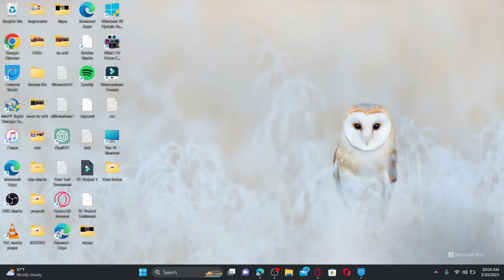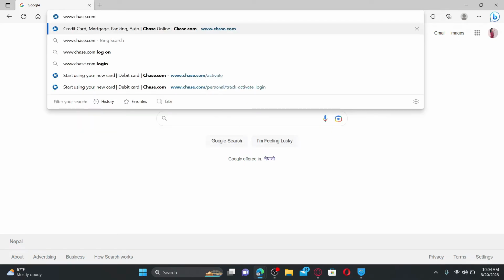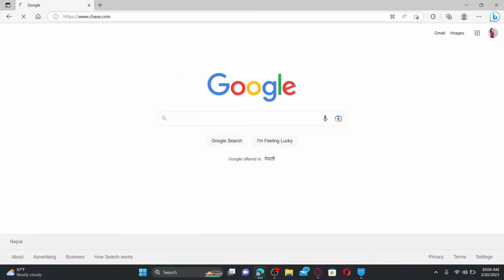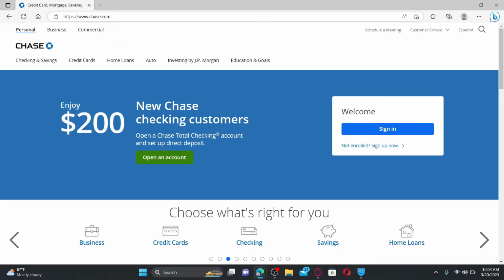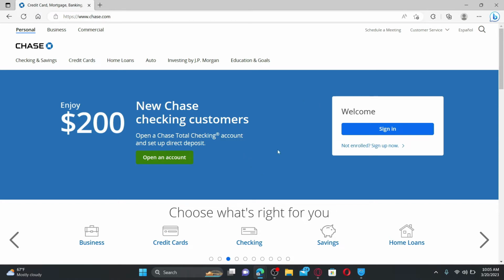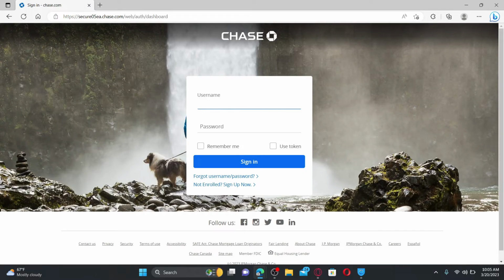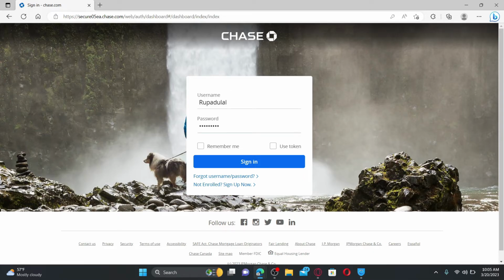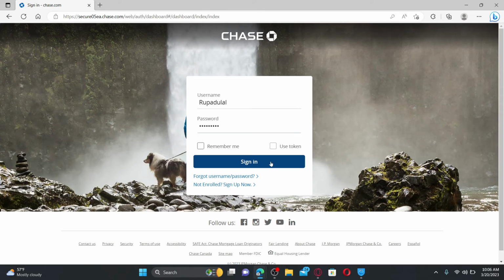Chase.com Login: How to Login Chase Bank Online Banking Account 2023?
Learn how to log in to your Chase Bank account with this easy step-by-step guide. Whether you're a first-time user or having trouble accessing your account, we've got you covered. Follow our instructions to securely access your online banking account today.